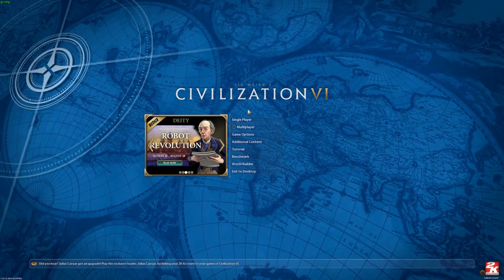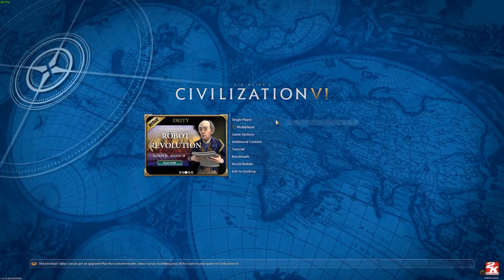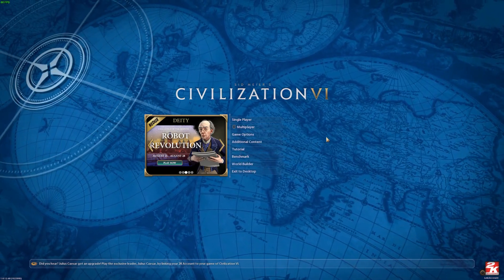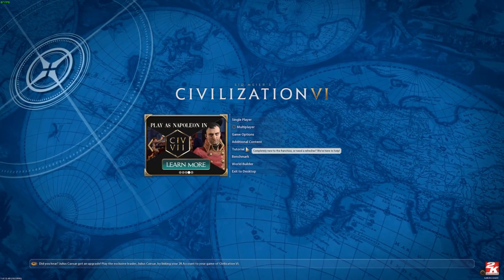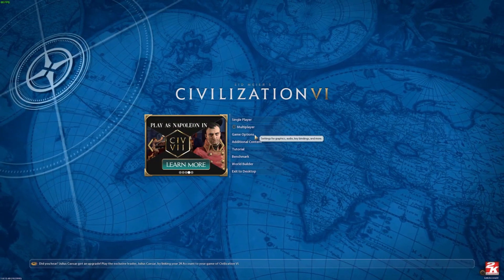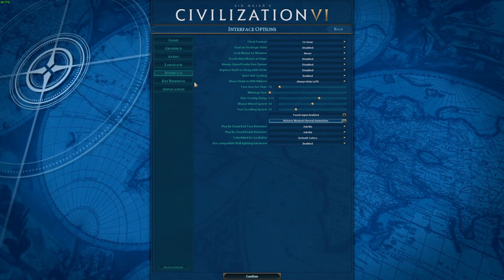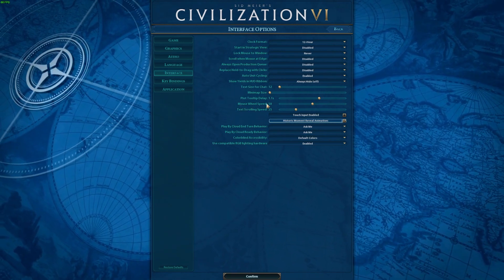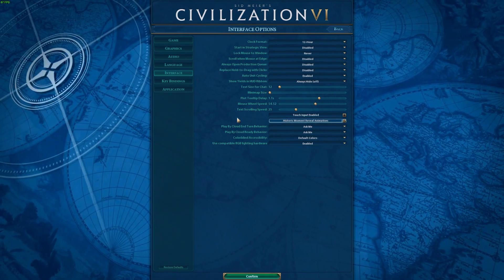Civilization VI - How to Change Mouse Wheel Speed? | Adjust Scroll Speed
Hi there! In this video, we’ll show you how to change the mouse wheel speed in Civilization VI. Adjusting scroll speed can improve your navigation and gameplay experience. Follow these steps to customize the mouse wheel settings.

How to change mouse wheel speed in Civilization VI?
How to adjust scroll speed in Civilization VI?
What are the steps to modify mouse wheel settings in Civilization VI?